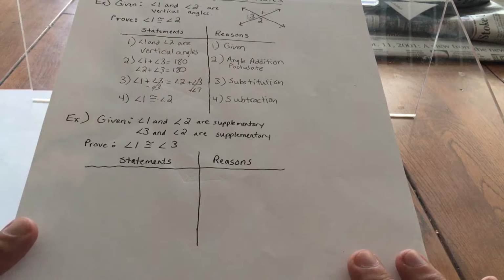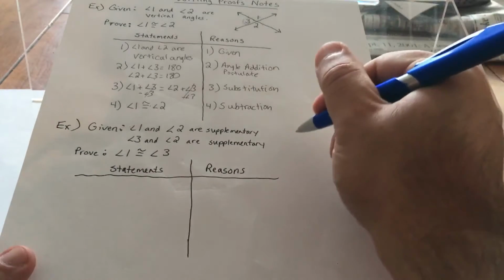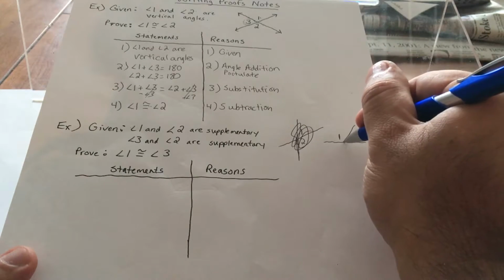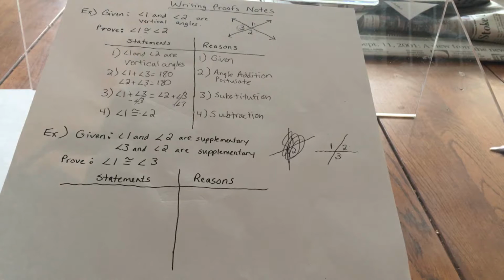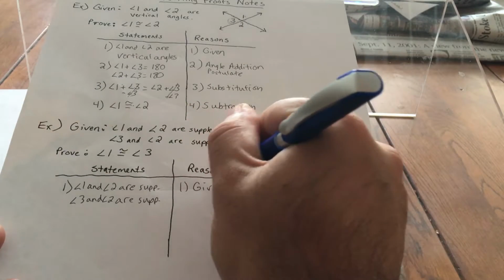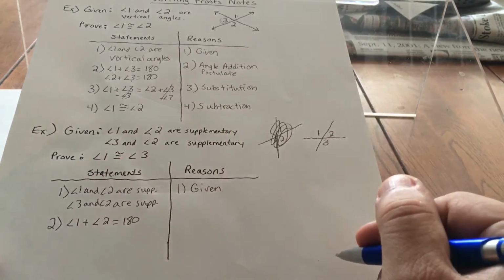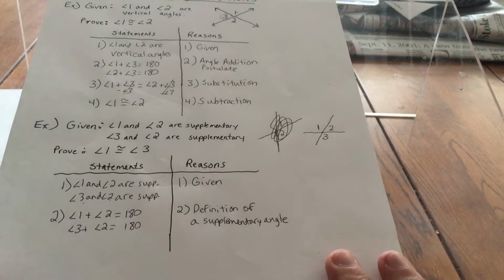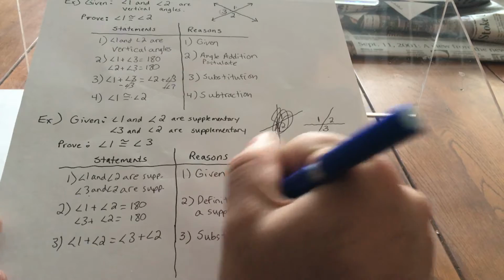Writing Proofs Part 2 Geometry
Another example of how to write a proof.